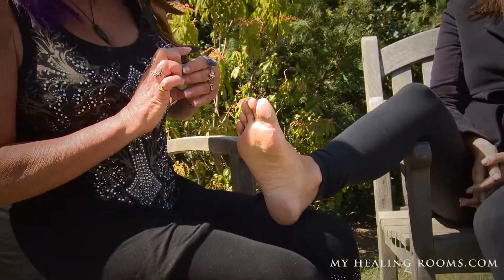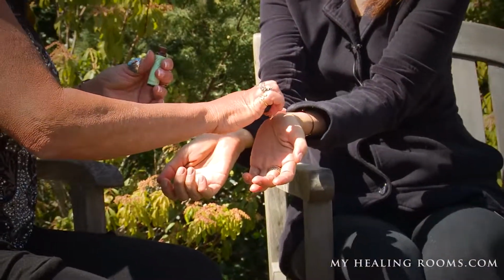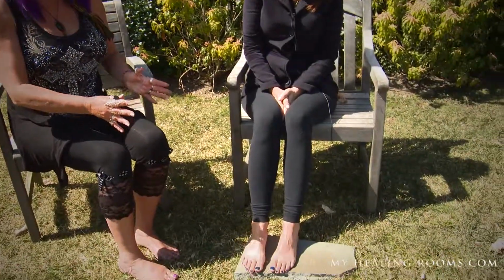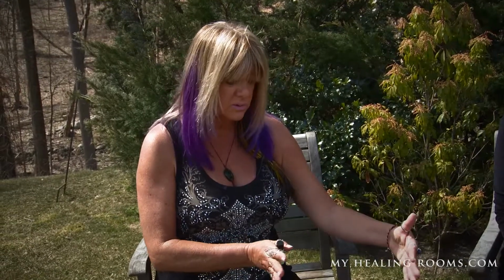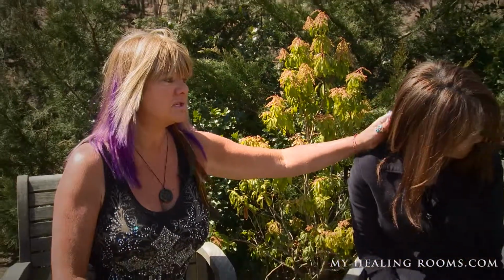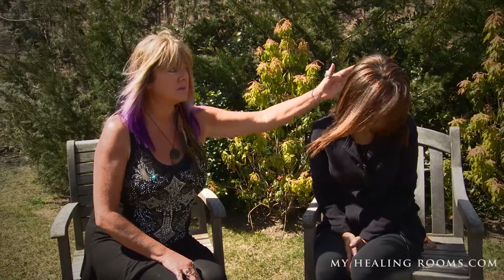Robbyne LaPlant Earthing Demonstration for My Healing Rooms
Please join Robbyne La Plant's unique demonstration of EARTHING which has the ability of healing the mind, body and spirit known as earthing, as she teaches how to utilize the gifts from the medicine chest of Mother earth, restoring health and well being, of the mind, body and soul and spirit.